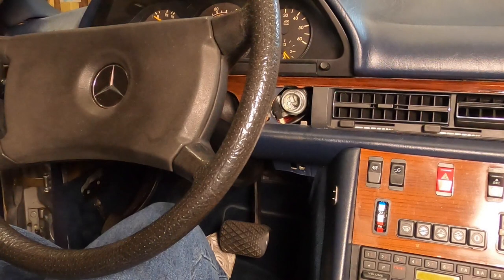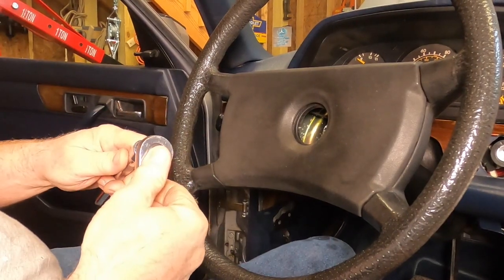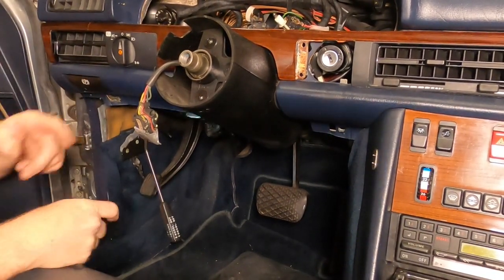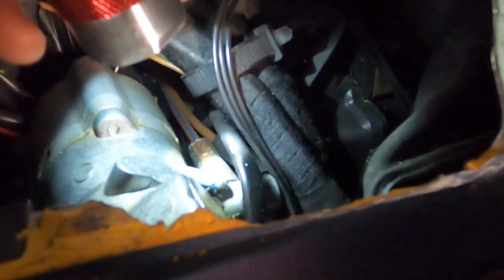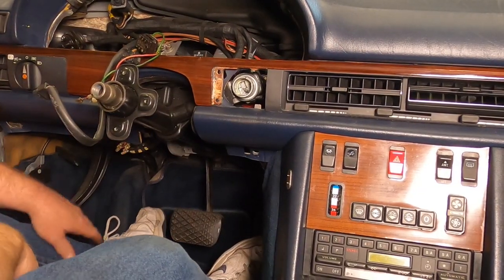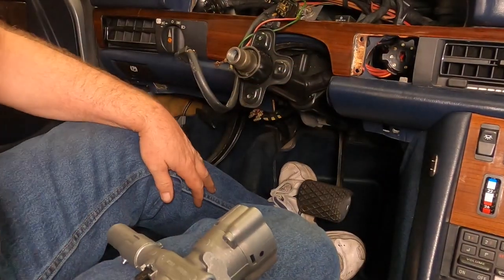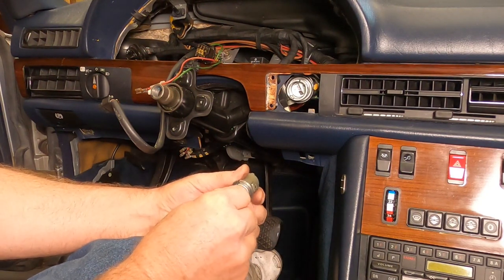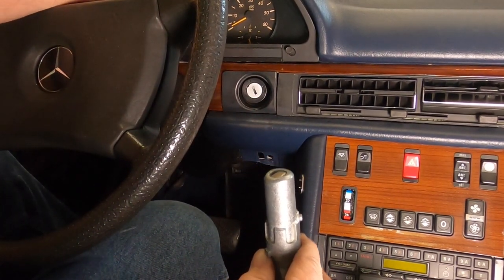W126 Mercedes Sticking Ignition Key - Part 2 - Steering Wheel/Column Ignition/Lock Replacement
In this video we replace the steering wheel ignition lock assembly. We learned a lot and we find out something rather astonishing.